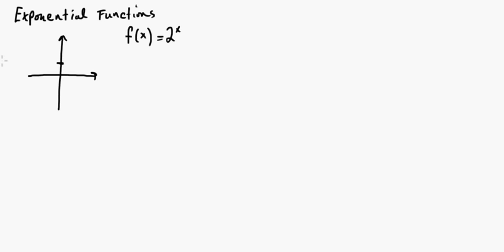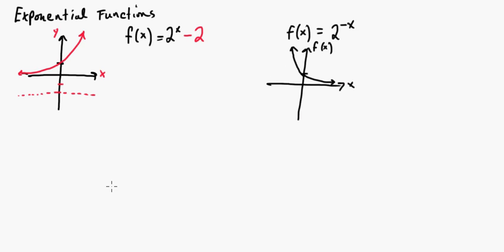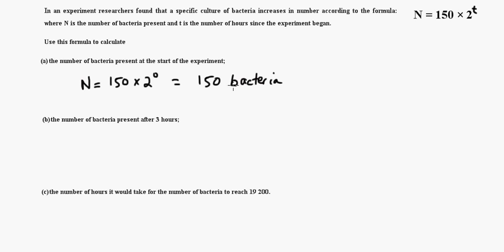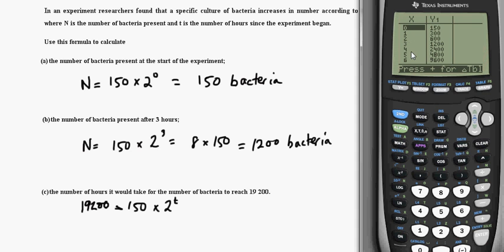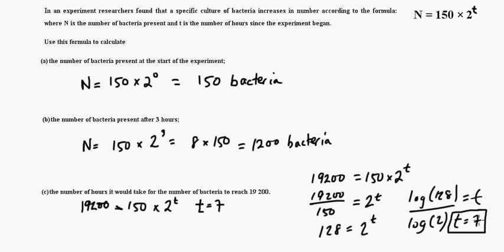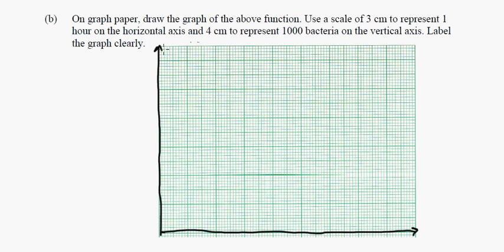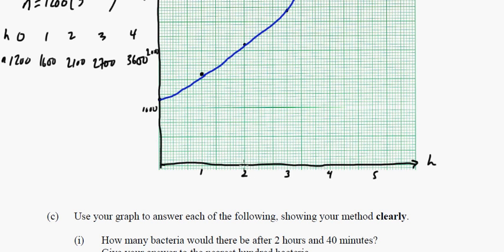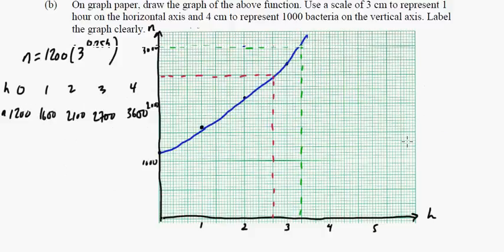IB Math Studies: Exponential Functions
A Paper One and a Paper 2 problem on Exponential Functions.  Also check out the awesome Biebs meme at the end!!!